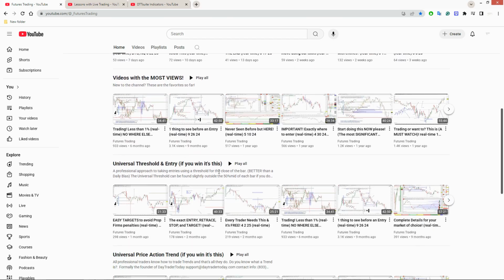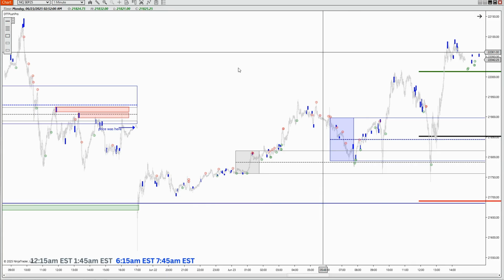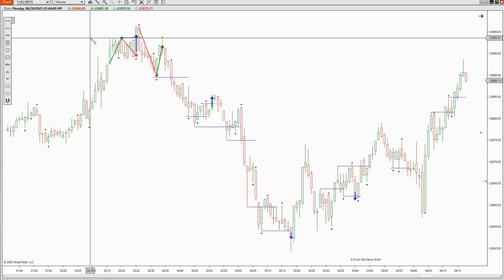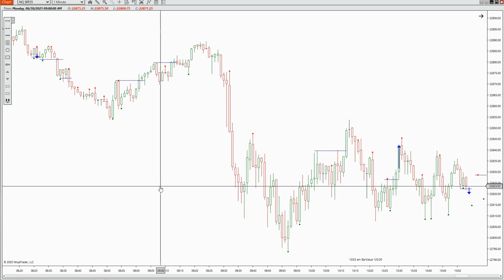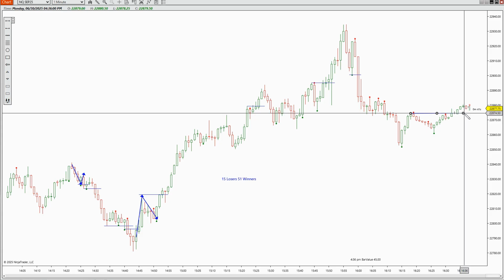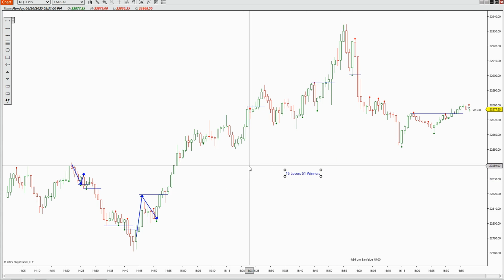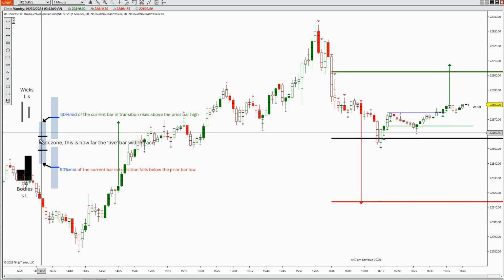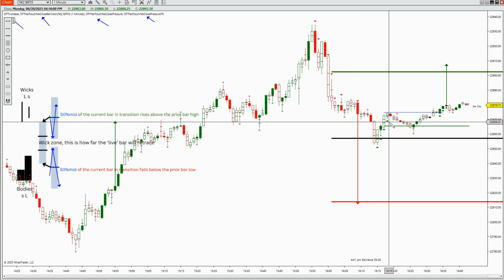Professionals are doing the opposite (Guess how?) 6 30 25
There are only four components that the channel consists of:
1. The chart: which is divided into three parts, starting with the middle and then one on both sides.
2. The seven bars: if long, each bull bar must close above the previous one; if not, you don't count it until it does; the same applies to shorts.
3. The 'live' bar's 50% midpoint must exceed the prior bar, which is where the stop will be placed; the target is the total range of both bars.
4. The prior candle threshold is just above and below its midpoint, which is how far the 'live' bar will usually move into.

SupportResistanceBreakout If the moment you enter, the price reverses...this video can help.

If you are experiencing a change in your trading and would like to donate